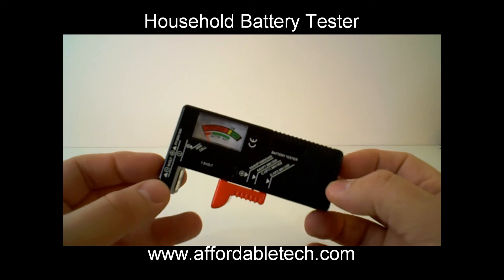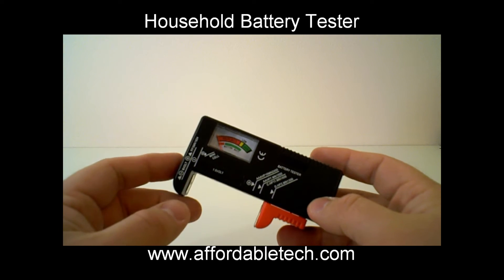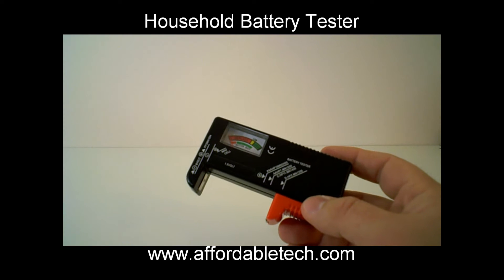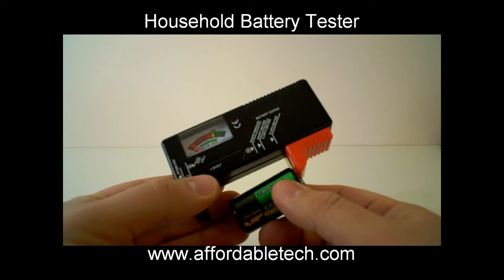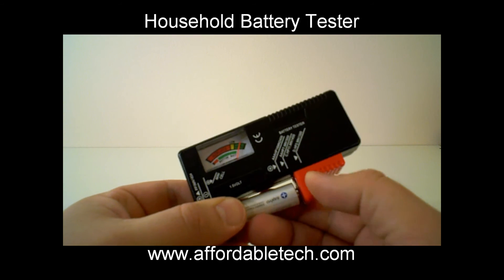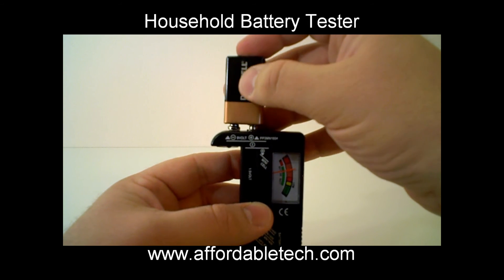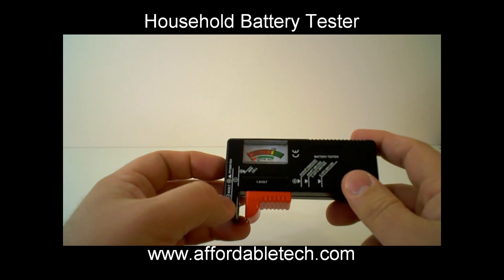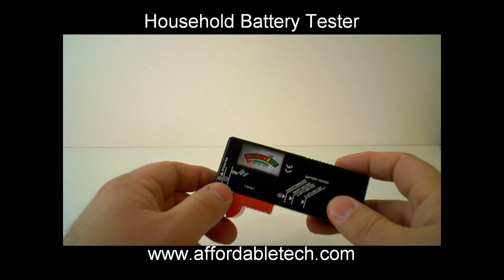Household Battery Tester Demonstrated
A quick demonstration of a household battery tester.  A valuable time and money saver in its ability to quickly tell you if your battery is headed for recycling or back into a device.